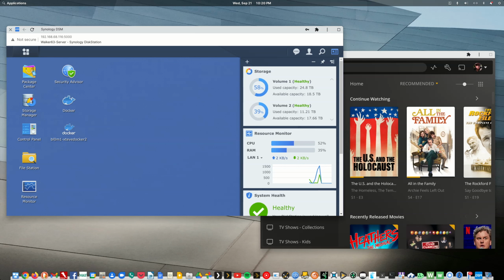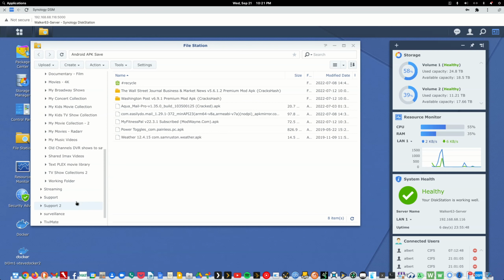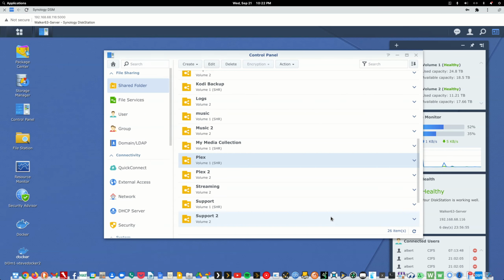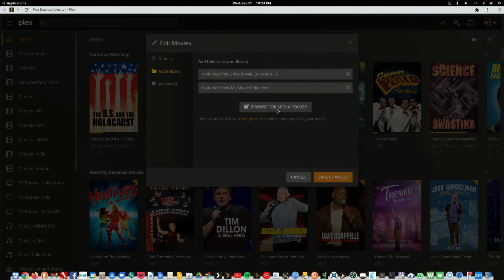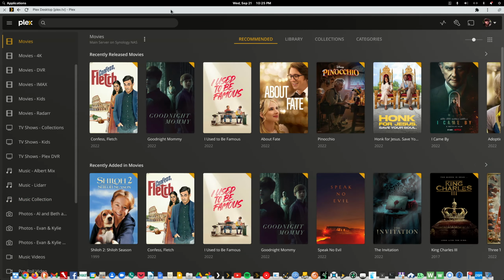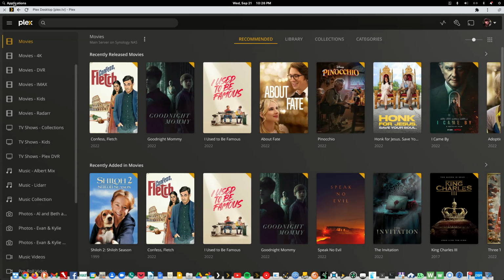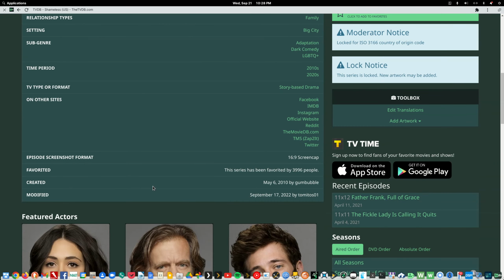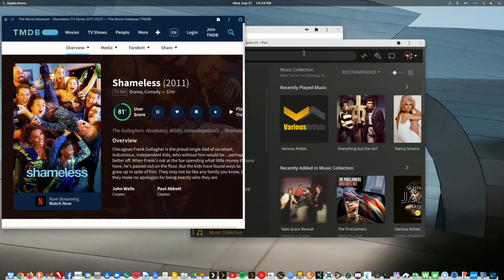Synology DSM and Plex server tour for Darren as a comparison to his Synology setup